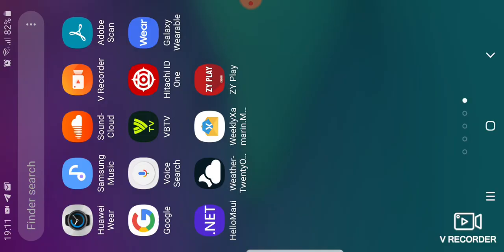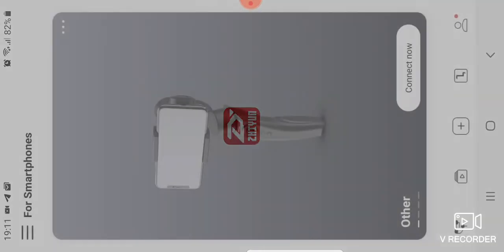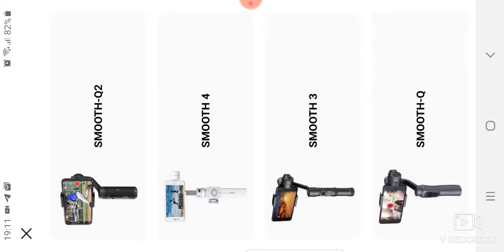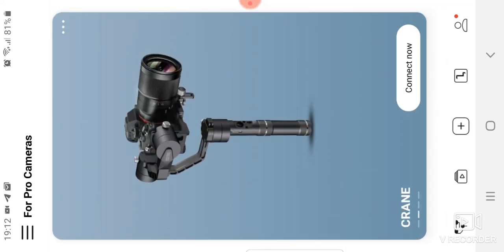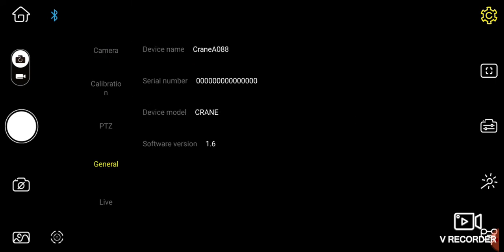Checking firmware version on ZhiYun Crane with ZY Play app - Part 1